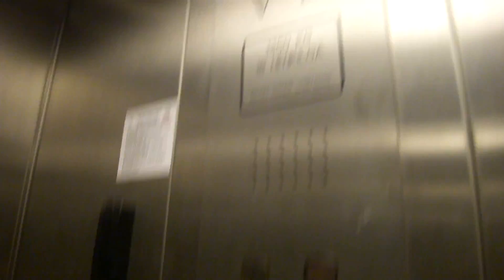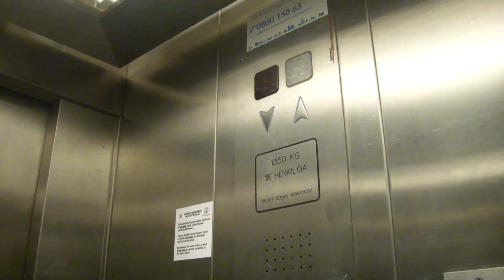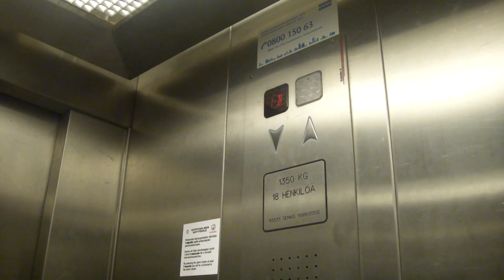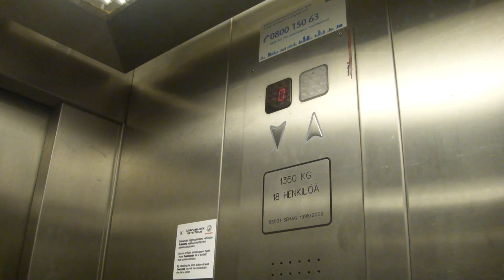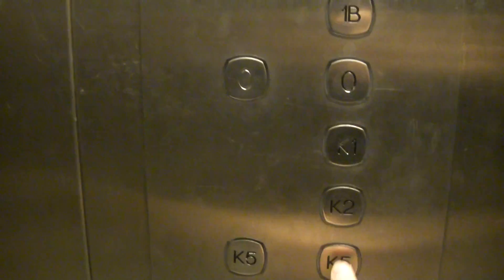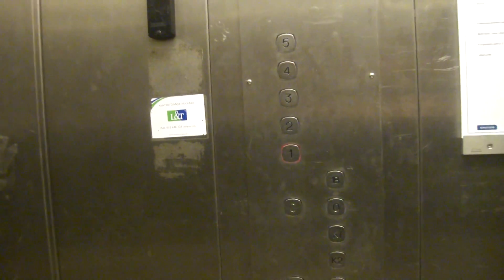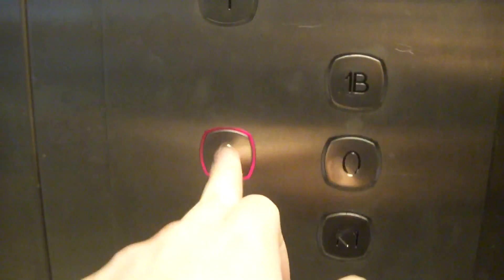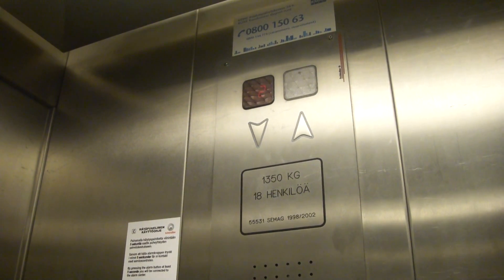SEMAG (mod by Schindler) Traction Elevator/Lift at Fenniakortteli, Helsinki, Finland (Retake)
Location: Fenniakortteli, Mikonkatu 17 C, Helsinki, Finland
Brand: SEMAG
Modernized by: Schindler
Type: Traction
Year installed/modernized: 1998 / 2002
Floors served: 10 - ((K5), *, *, (K2), K1, 0, 1B, 1, 2, (3), (4), (5))
Note: For some reason, they modernized it already back in 2002, when the lift was only 4 years old, and almost "new"! Floors K5, K2, 3, 4 and 5 are locked.